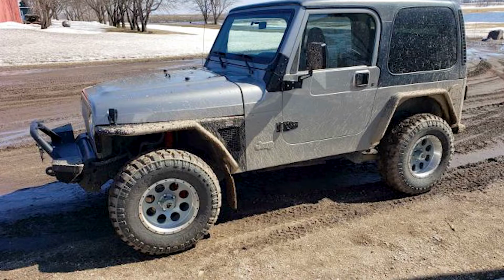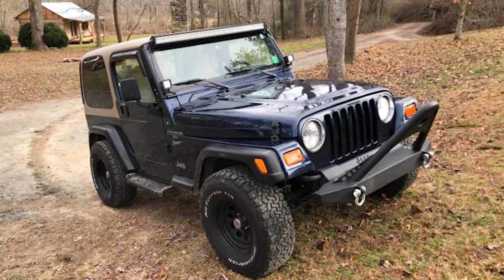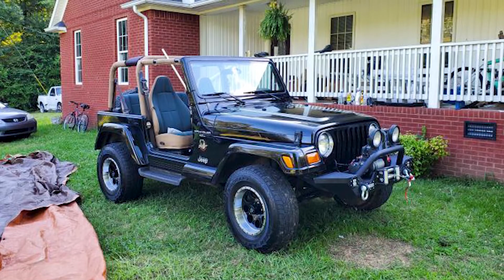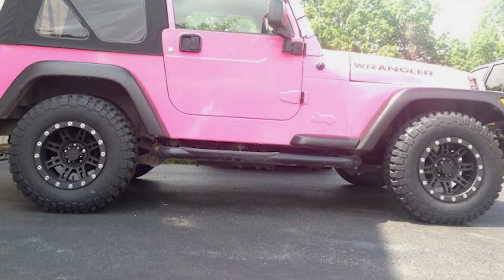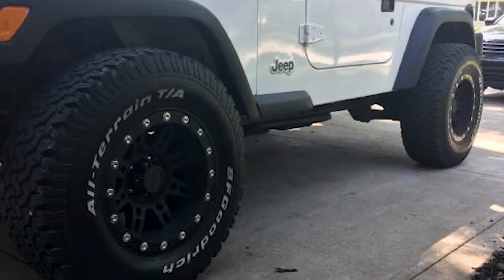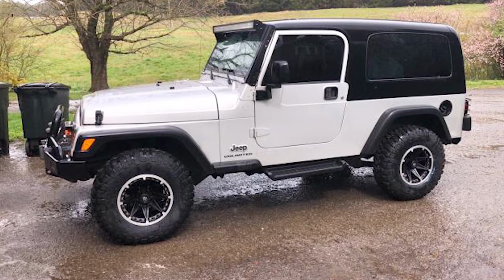Stock TJ Wrangler | 31x10.5R15 | 15x8 Wheels - W&T Fitment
Are you looking to put a new set of wheels and tires on your Jeep Wrangler TJ, but aren't sure what size to go with?  In this video, we discuss a 31" tire and 15" wheel fitment on a TJ without a lift kit.